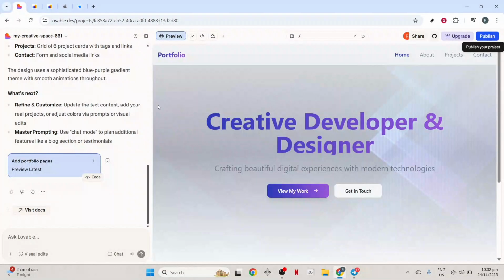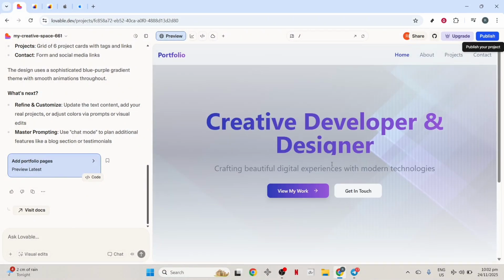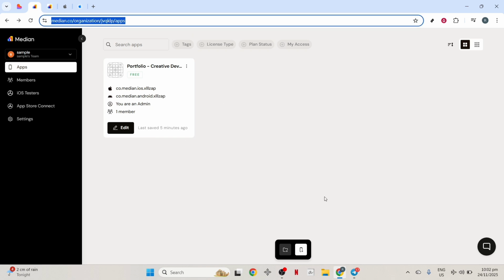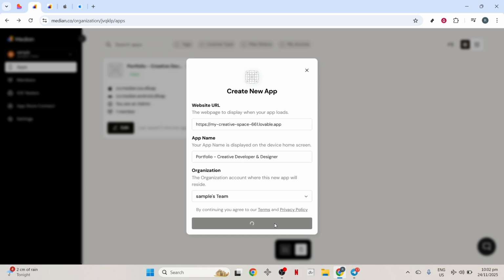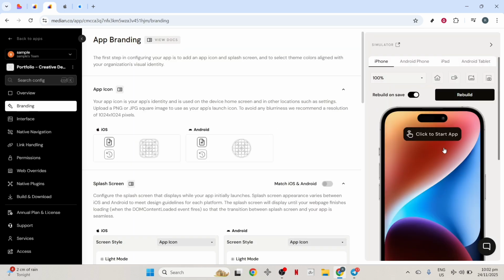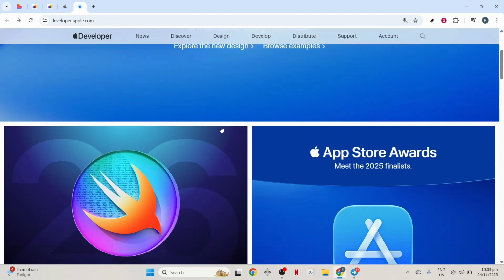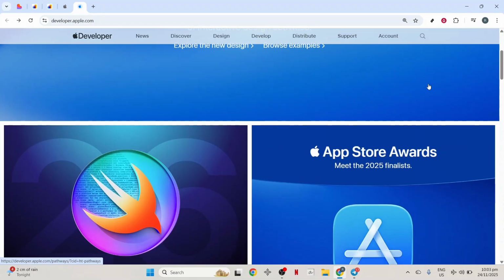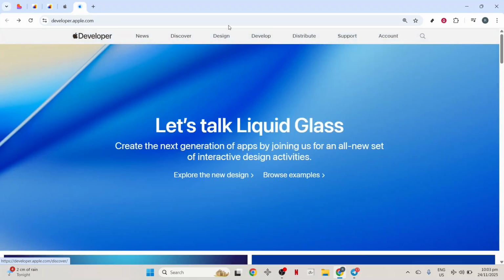How To Publish Your Lovable App On App Store - Quick and Easy (2025)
Learn how to publish your Lovable app on the Apple App Store quickly and easily in this 2025 guide! 🍎 Perfect for beginners and creators using Lovable to build iOS apps without complex coding.

In this tutorial, you’ll learn:
✔️ How to prepare your Lovable app for iOS publishing
✔️ How to create your IPA file and set up certificates
✔️ Step-by-step guide to submitting your app via App Store Connect
✔️ Tips to pass Apple’s review process smoothly
✔️ How to avoid common App Store publishing errors

Whether it’s your first iOS app or an update, this guide will make publishing your Lovable app straightforward and hassle-free.